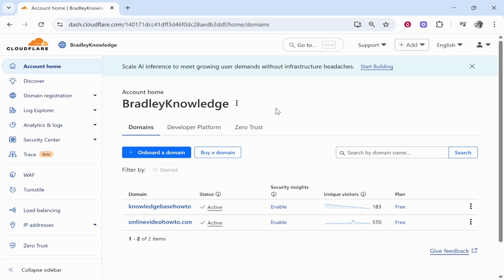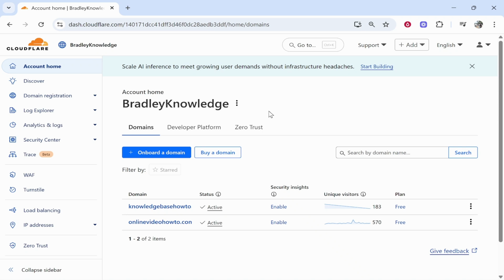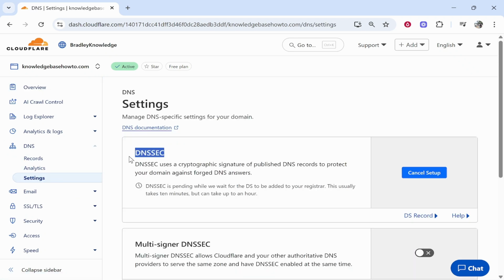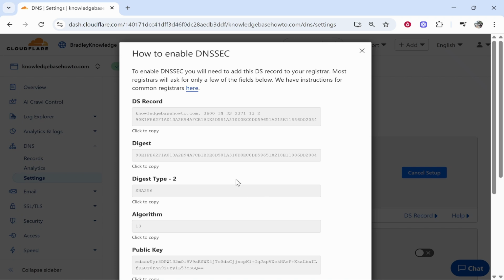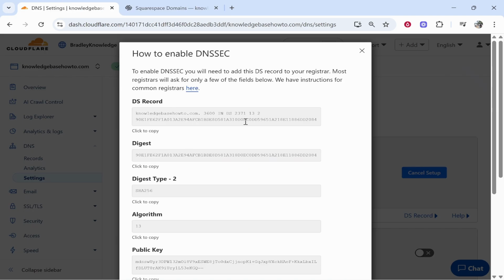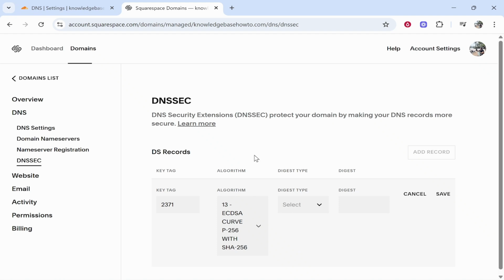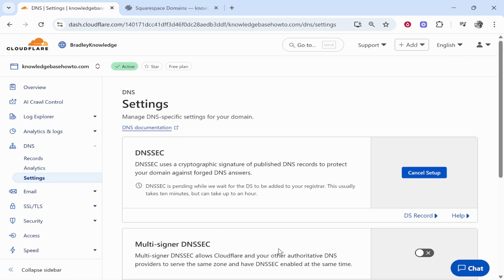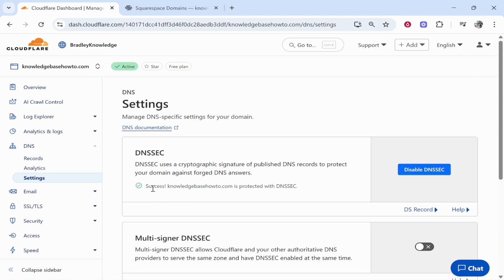How To Enable DNSSEC in Cloudflare (Step By Step)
In this video, I show you how to enable DNSSEC in Cloudflare. Did this video help? Thanks!